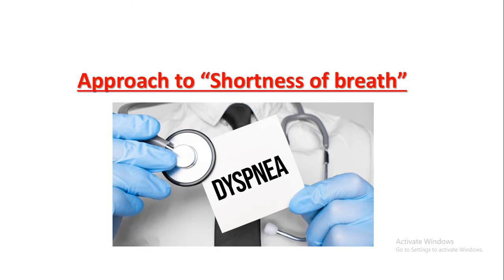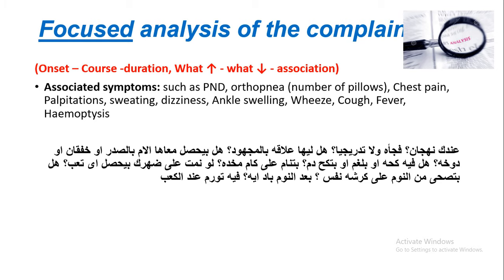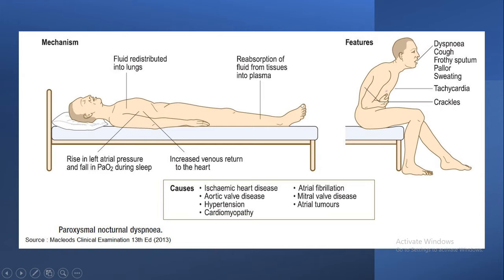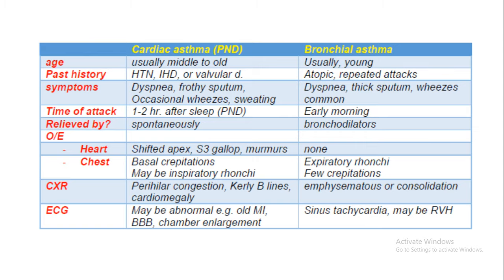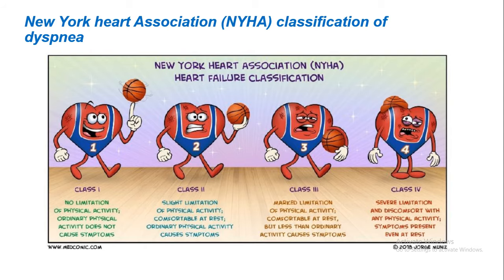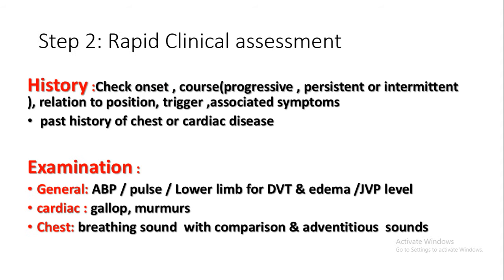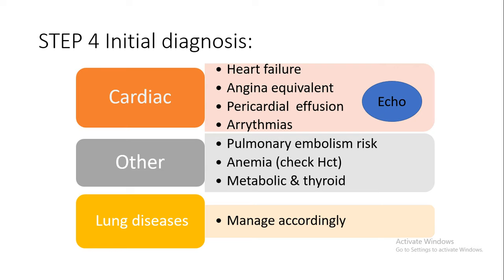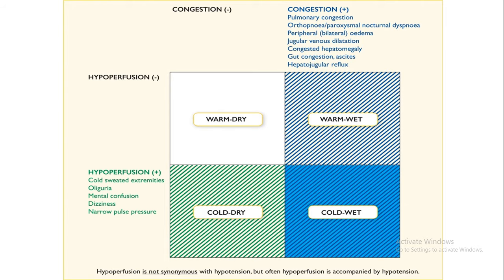Approach to dyspnea ; English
second year CVS module